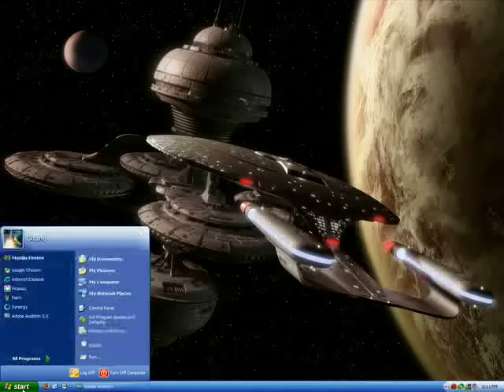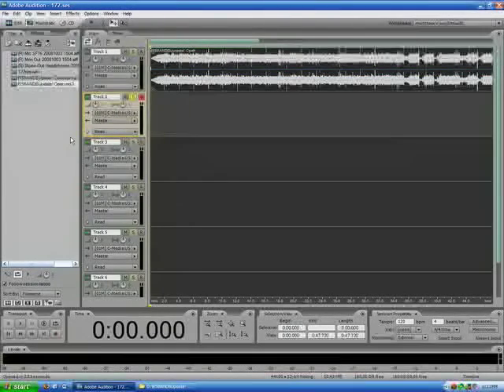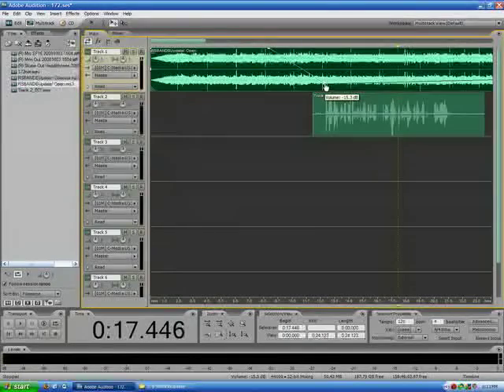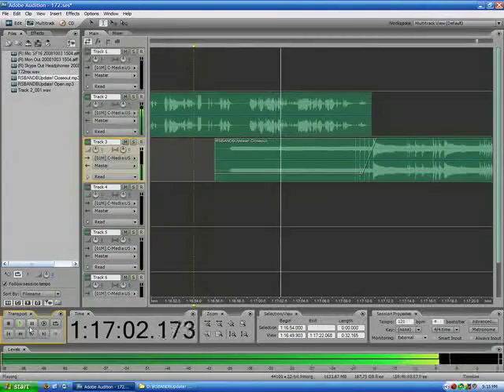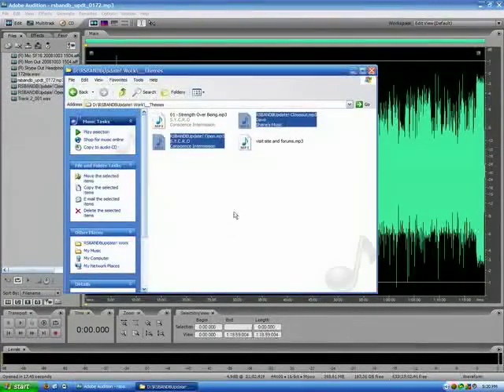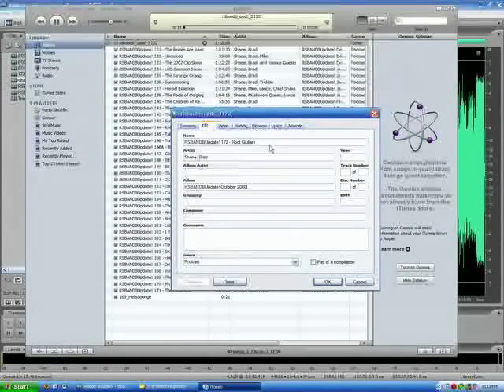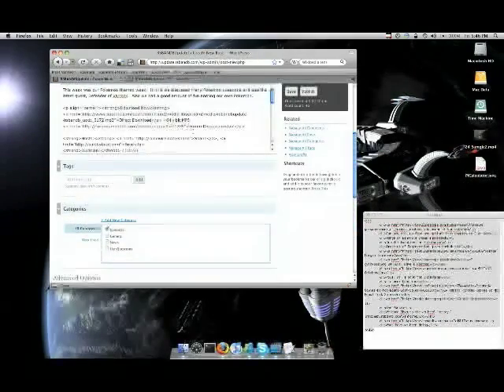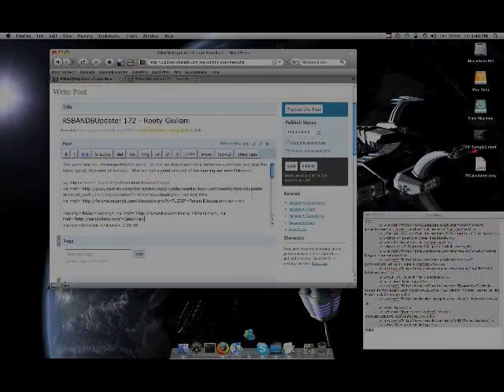Producing RSBANDBUpdate! [Part 2]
This is the second of two videos on how RSBANDBUpdate! is produced.